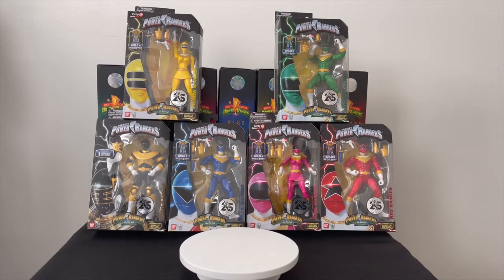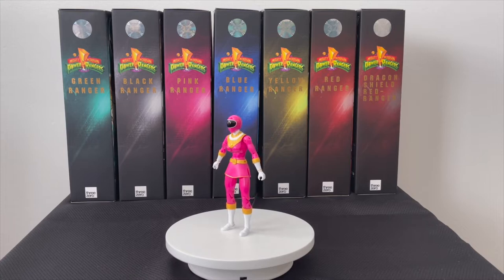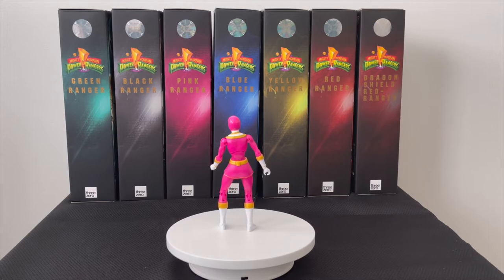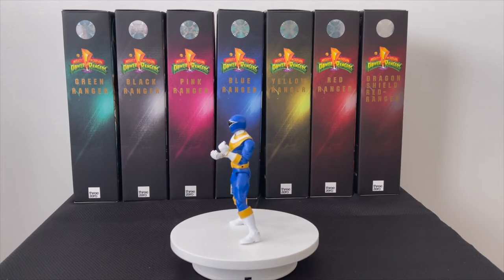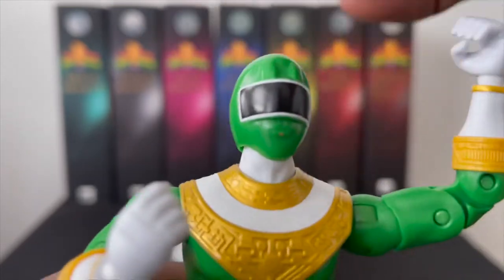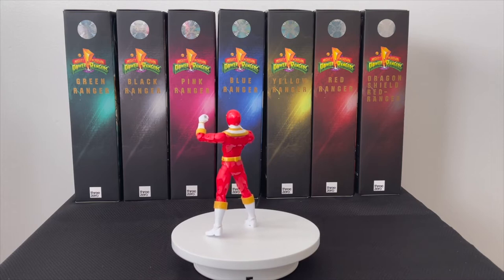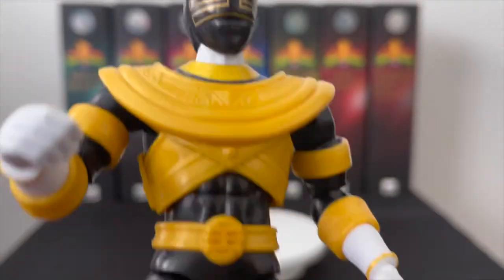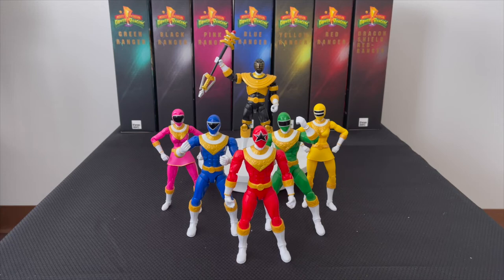Power Ranger Review (Legacy Zeo Rangers with Zeo Gold Ranger)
Legacy Zeo Rangers